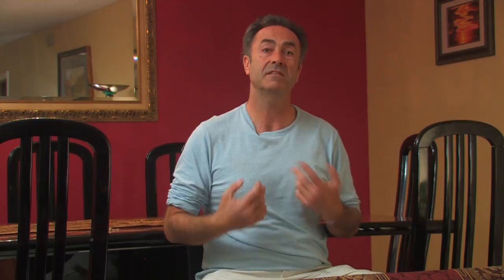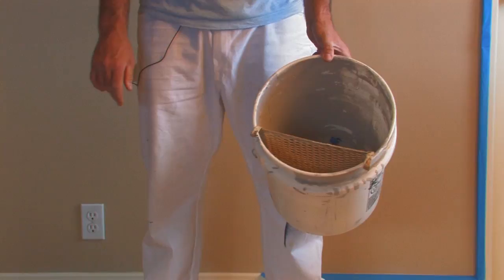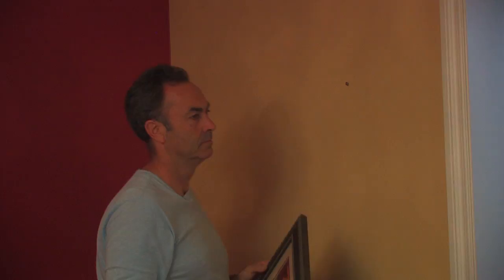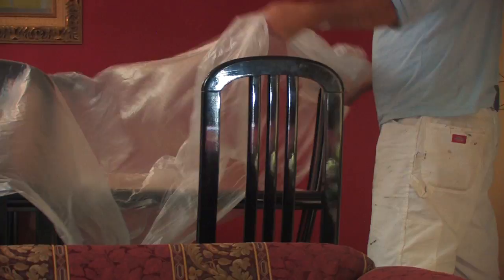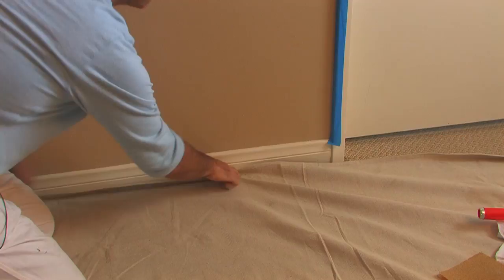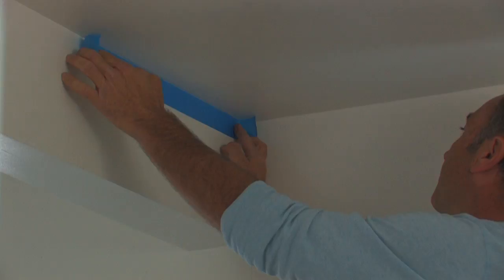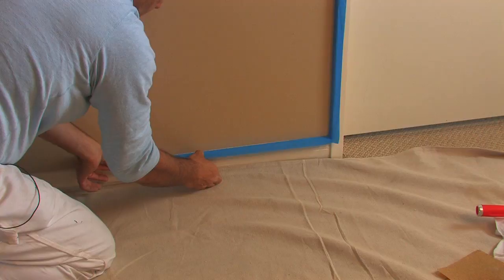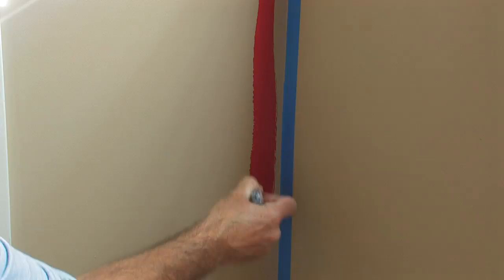Painting for the House : How to Paint a Dining Room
Painting a dining room is something that needs to be done both efficiently and correctly. Paint a dining room with help from a world-class craftsman in this free video clip.

Bio: Norman Clarke owns Norman Clarke Painting in California.

Series Description: Different rooms in your home will naturally require different techniques when it comes to painting. Get the rundown on painting for the house with help from a world-class craftsman in this free video series.